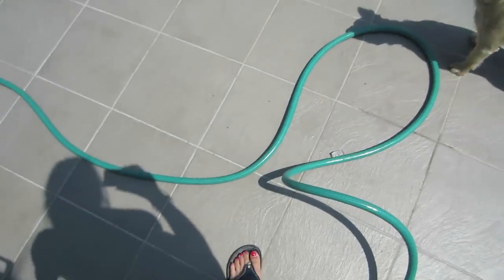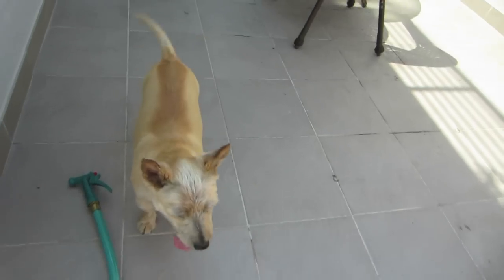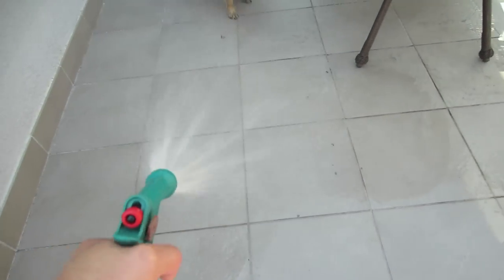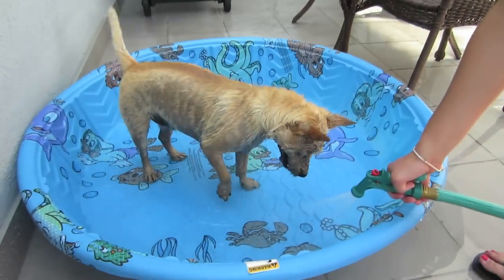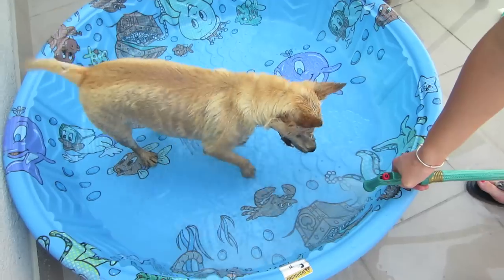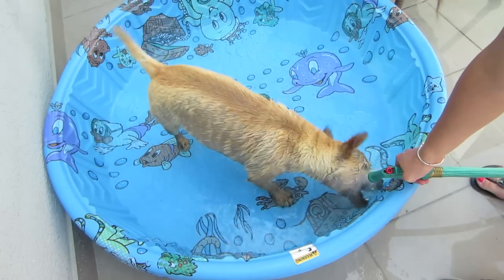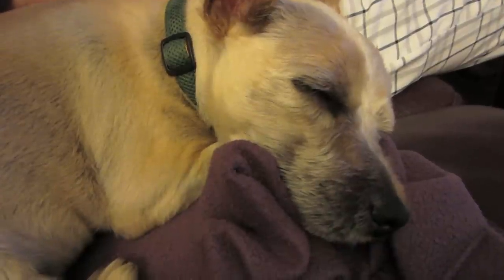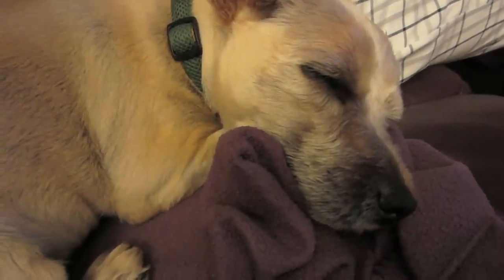CUTE Puppy and his pool time